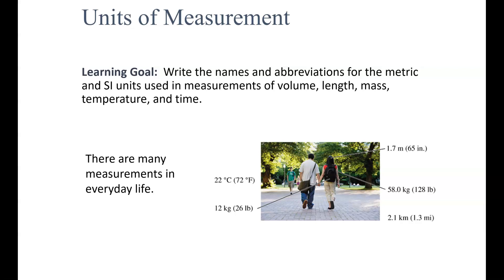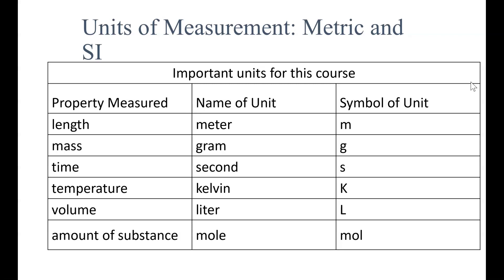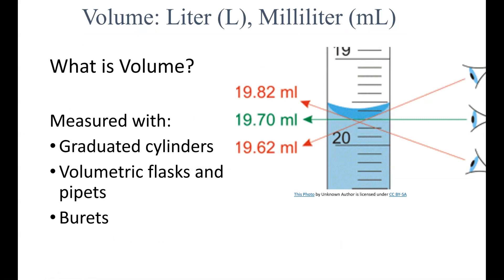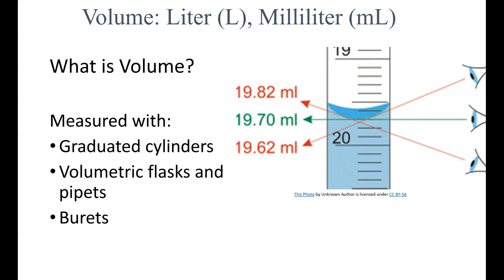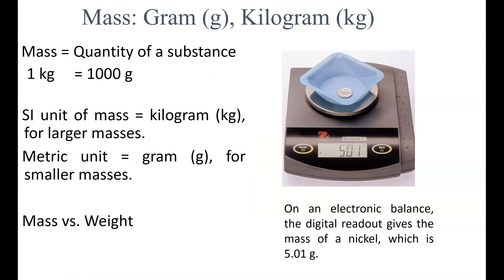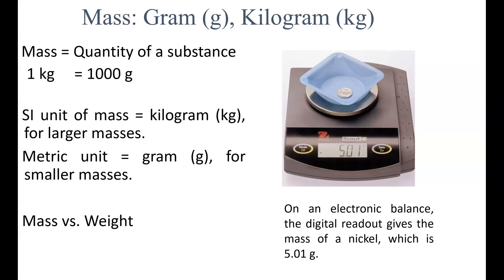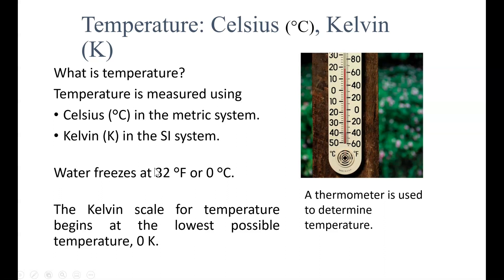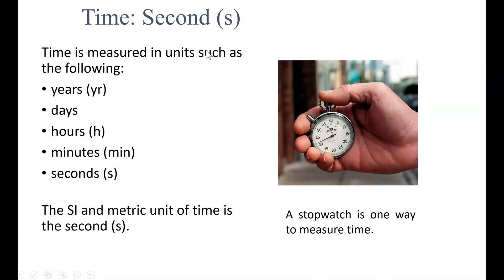Metric units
Introduces the base units of the metric system, explaining which base units are used for which types of measurement. No calculations or conversions are included.